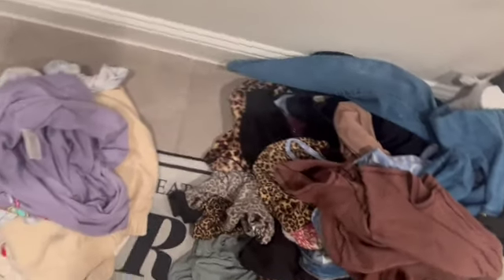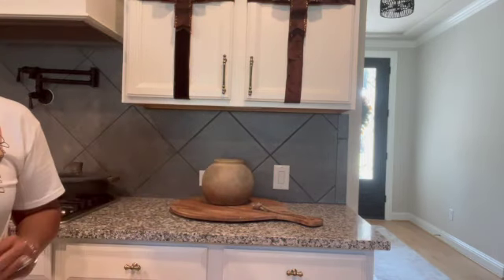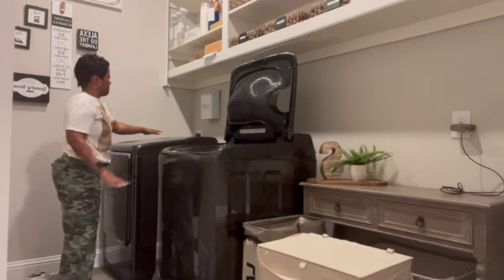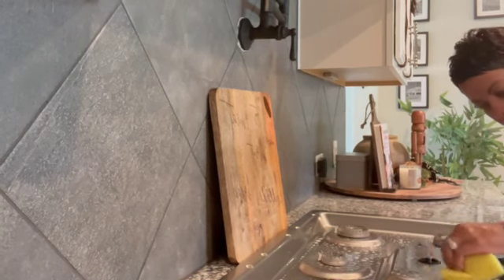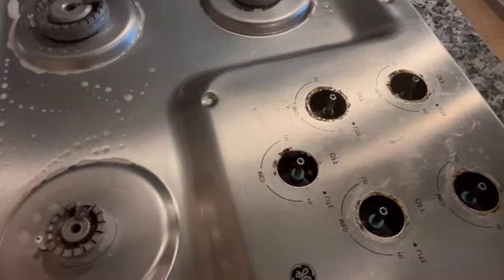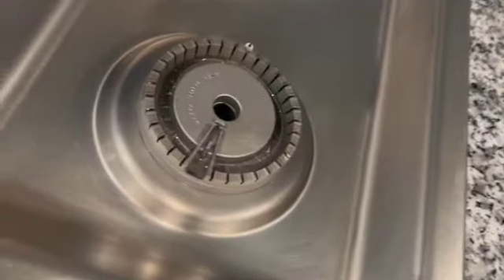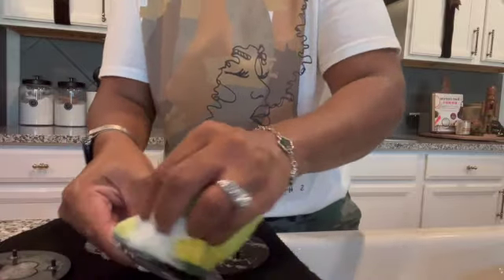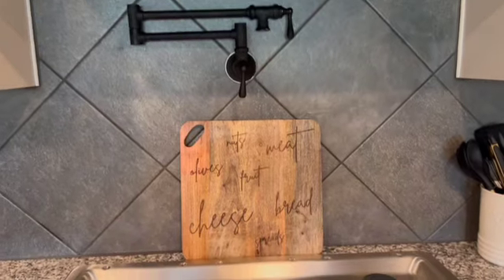Clean And Decorate With Me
Hello lovebugs! At Home With Lisa Lisa Is A Channel That Will Try To Give You Ideas, Motivate You, Inspire You And Just Have Fun Altogether!

LoveBug Mail:
Manvel, Texas 77578